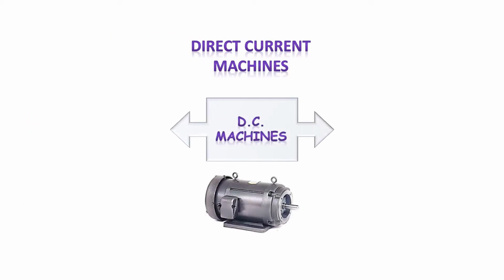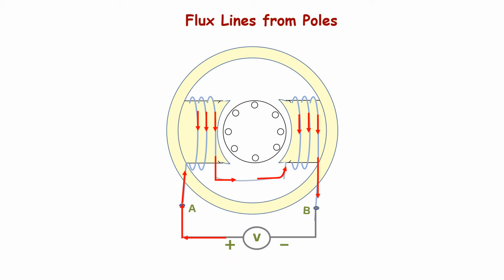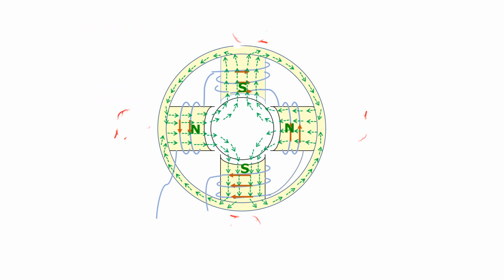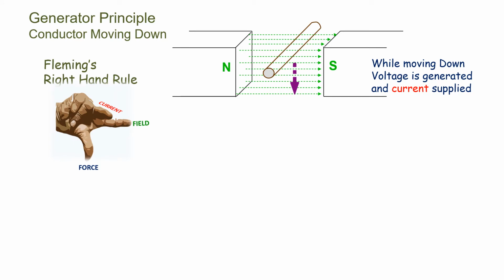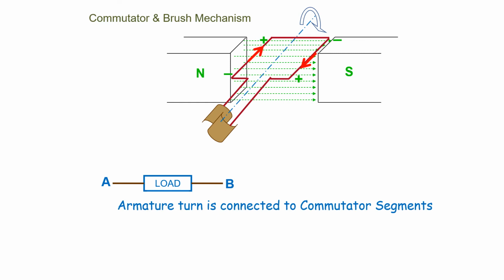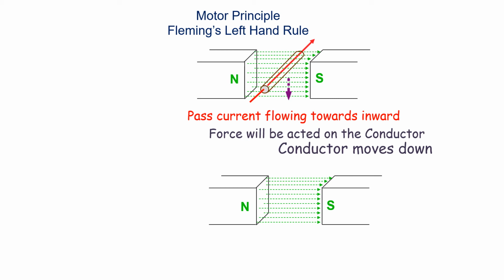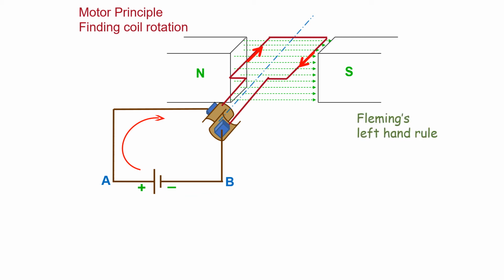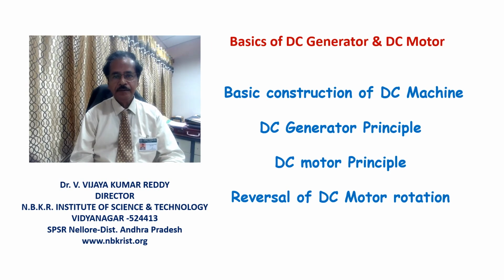DC Generator & DC Motor, Construction & Working Principles